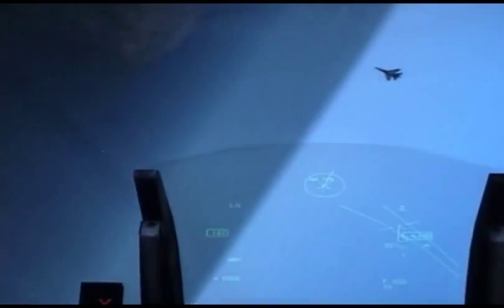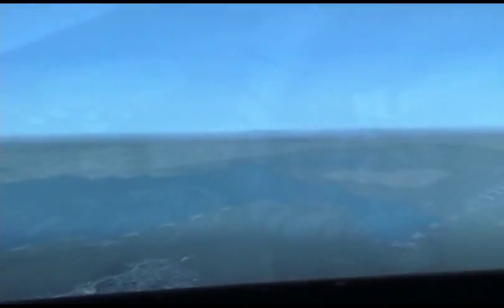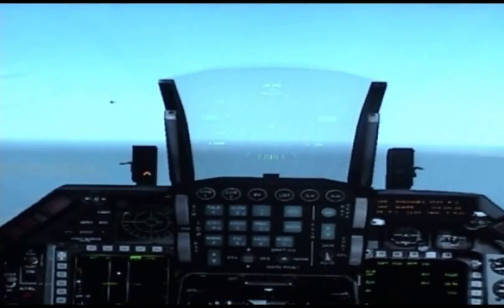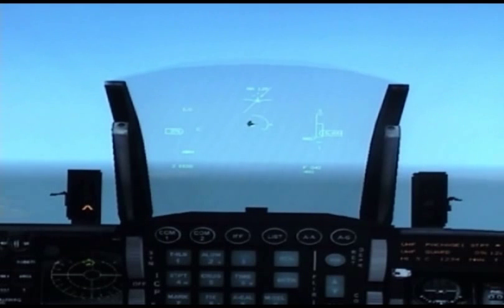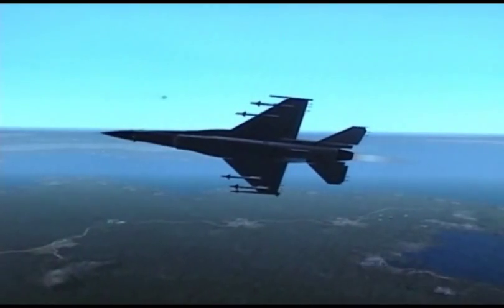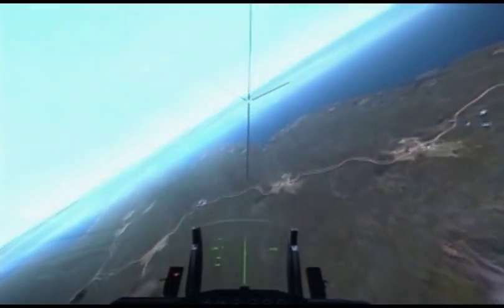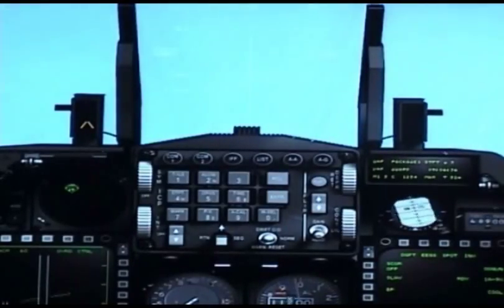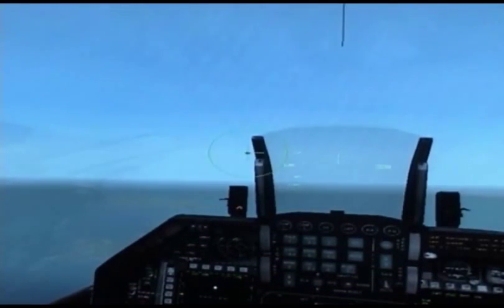F-16 F 4.0+RV HQ BFM-ACM PART 1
THIS IS A STEP BY STEP TUTORIAL CREATED TO LEARN HOW TO ENGAGE AND ACHIEVE BASIC FIGHTERS MANEUVERS IN A F16 C, BASED ON THE FALCON 4.0 MANUAL.